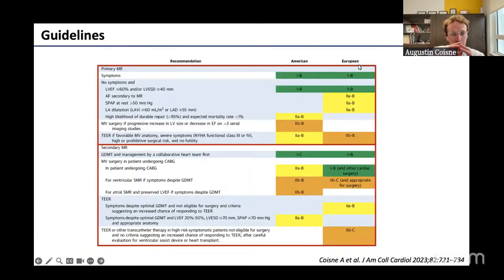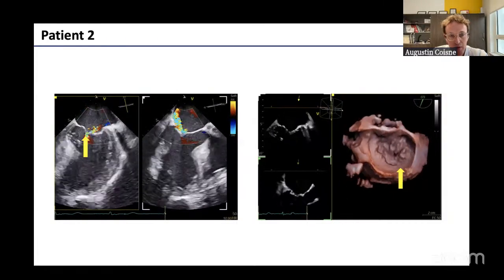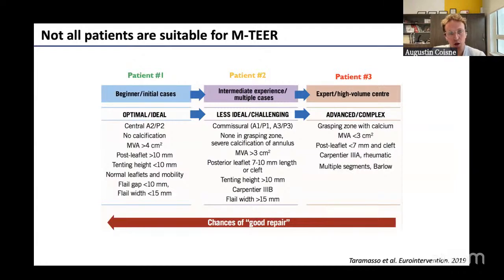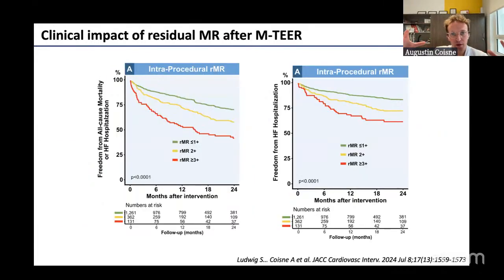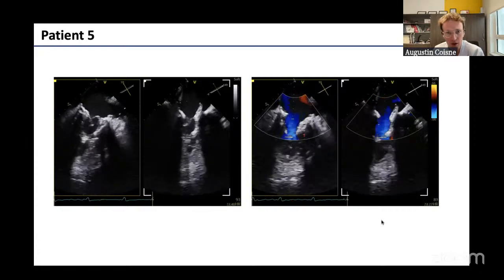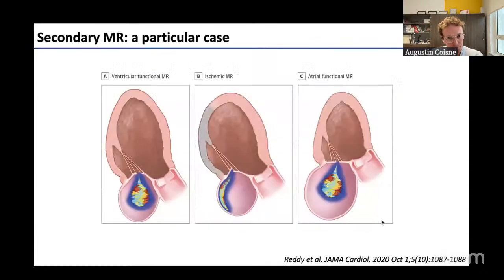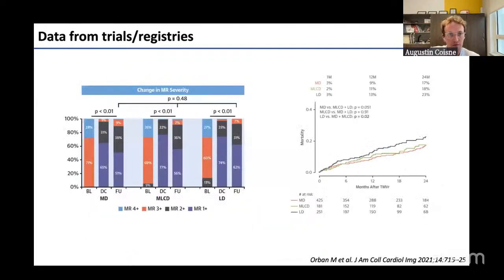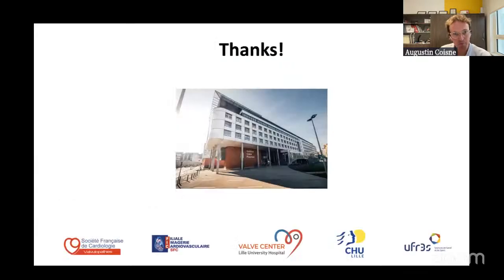Patient Selection for MR Therapies